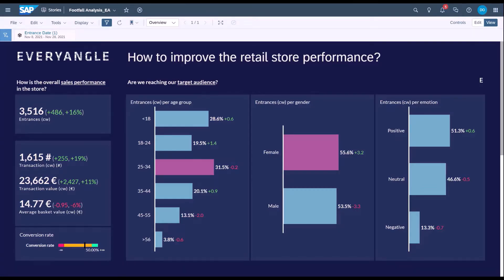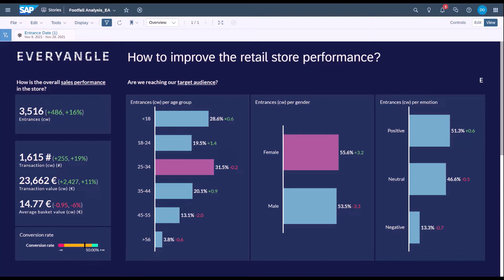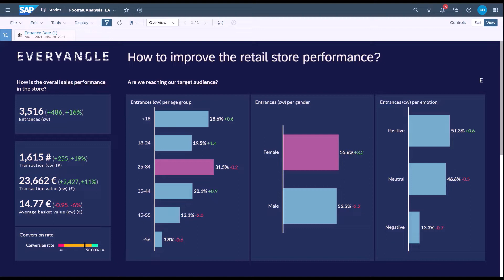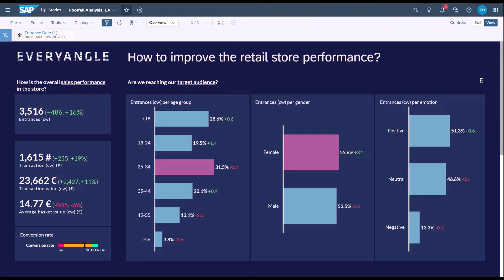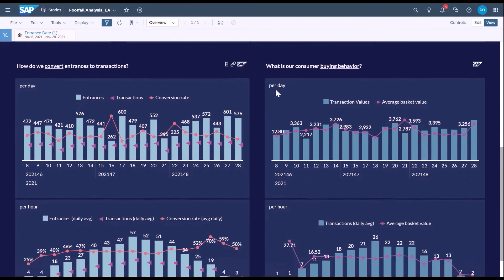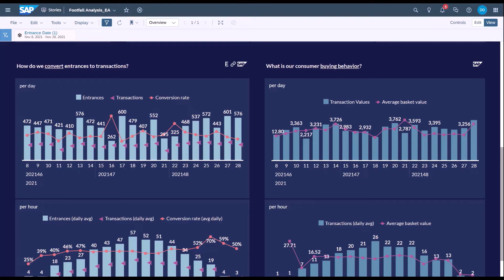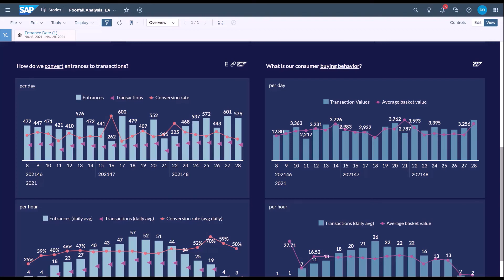EVERYANGLE (SAP Retail Solution)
See the SAP Retail Solution from EVERYANGLE in action. In this video we demonstrate how retailers can better Evaluate, Explore and Predict store performance - using the power of EVERYANGLE computer vision combined with the SAP Business Technology Platform.